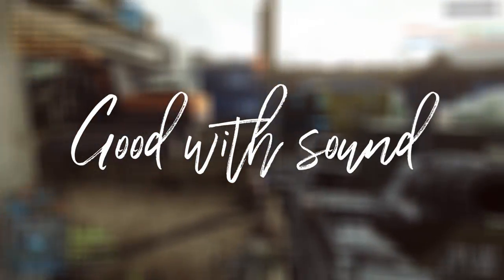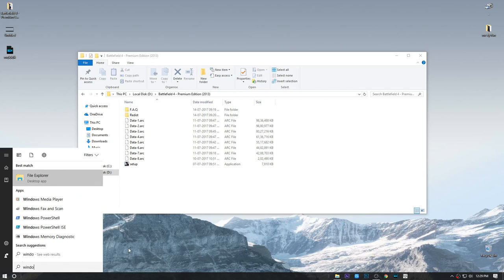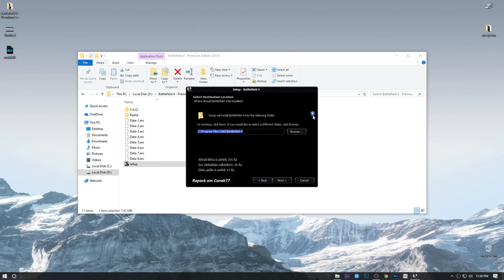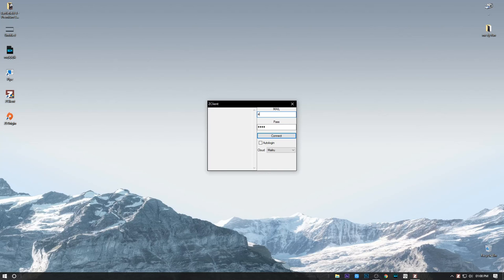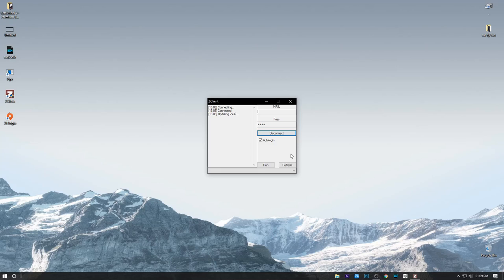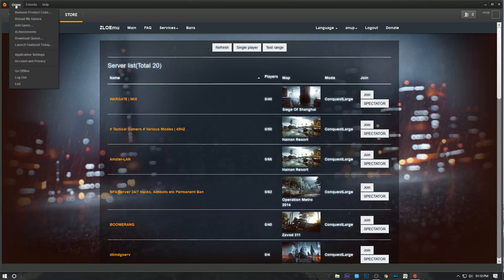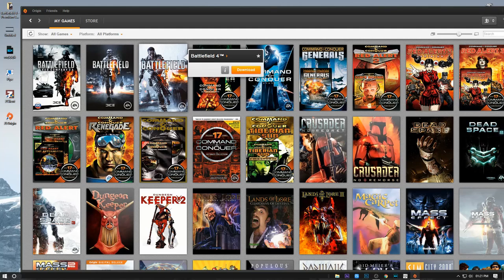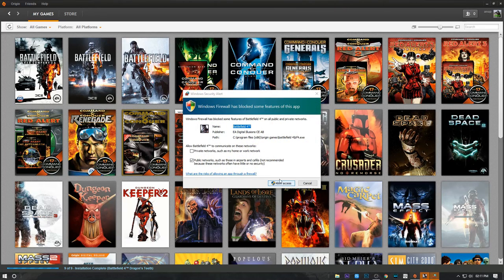BATTLEFIELD 4 ZLO MULTIPLAYER (Explained)✔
BATTLEFIELD 4 ZLO MULTIPLAYER 【Ｄｉｓｃｏｎｔｉｎｕｅｄ】

Known errors:
1. Asking for origin login, even after connected to zlcient.
solution: your windows defender deleted the trojan file..please allow it in the Microsoft SmartScreen (new version of windows defender).

NOTE: if u allow it, it will not harm your Pc

P.s: For old windows, 10 users do in the windows defender app.